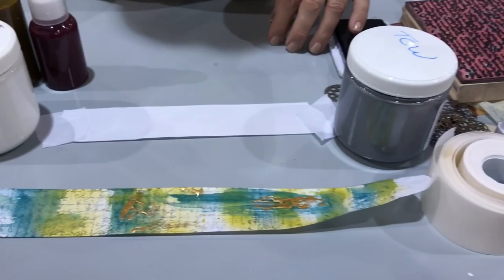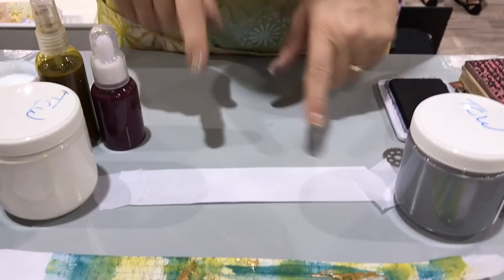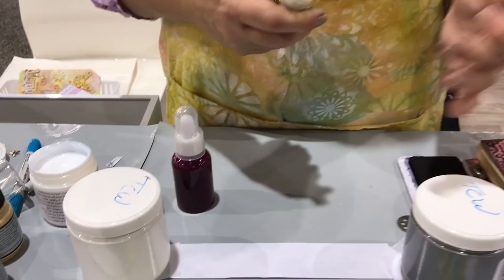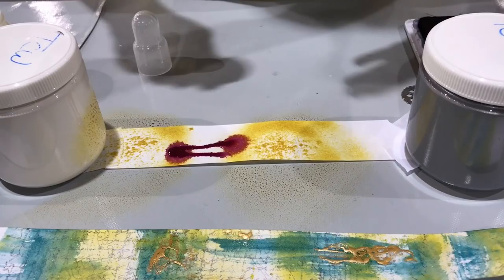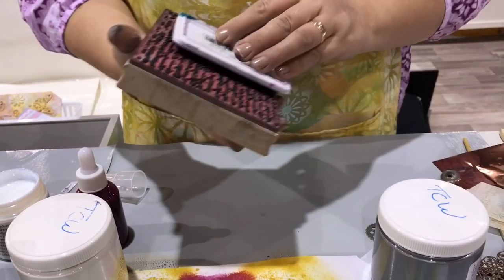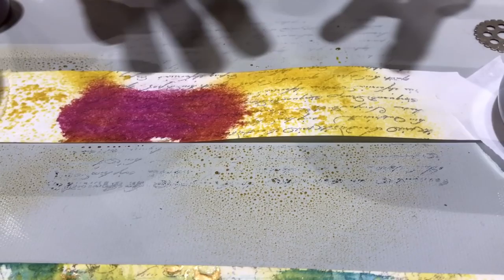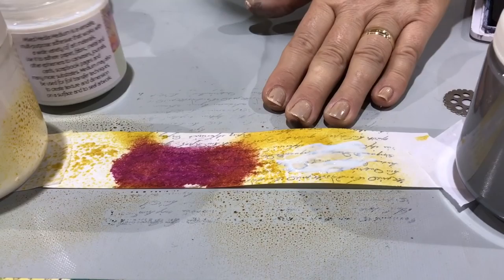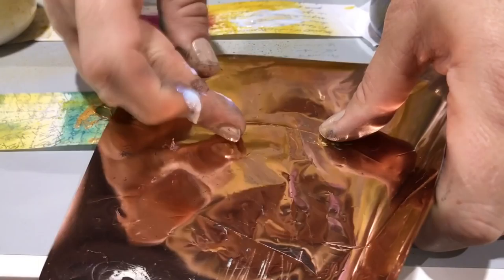Rebekah Meier Art Tape for Thermoweb - Creativation - CHA 2017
Rebekah Meier shows us her Art Tape